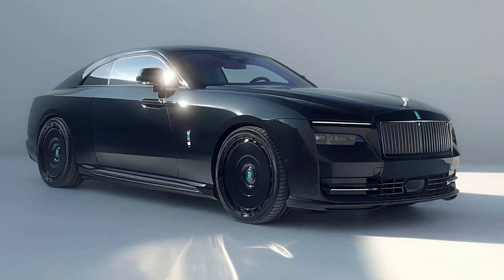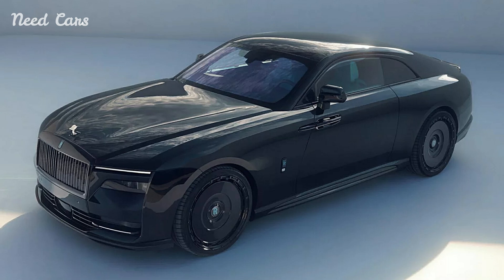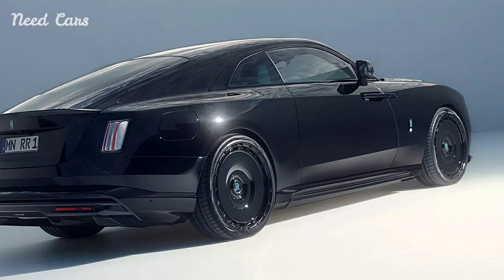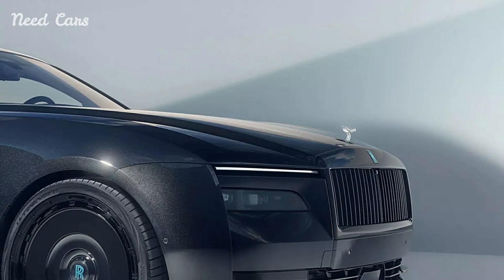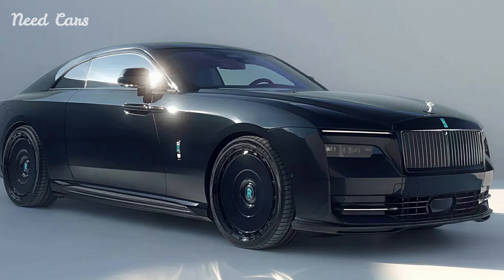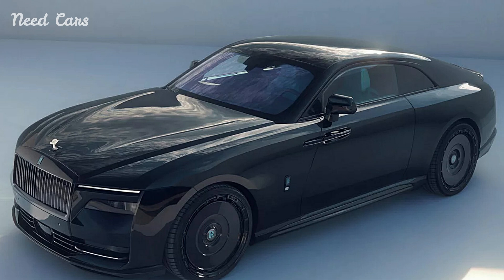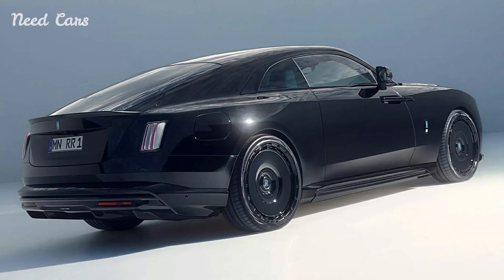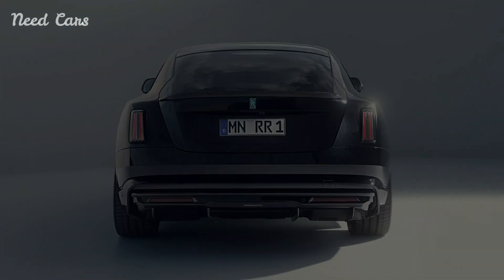Rolls-Royce Spectre Receives a Sleek Makeover by Spofec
Scratch And Swirl Remover Car
dashing car gps Navigation and instrument
Top On Sale Product Recommendations!;Smart RGB Pickup Lights LED 3D Ambient Lamp Sound Control Music Rhythm Lights Air Freshener
Summer Cool Air Seat Cushion

The Rolls-Royce Spectre, already an embodiment of luxury and elegance, has been given a refined makeover by Spofec, the high-end tuning division of Novitec. Known for enhancing ultra-luxury vehicles, Spofec has added subtle yet impactful upgrades to the Spectre, emphasizing its commanding presence without overwhelming its classic design.

The most noticeable changes include a new aerodynamic body kit that subtly enhances the car’s contours. This includes a front lip spoiler, side skirts, and a revised rear diffuser that not only improve the car's aerodynamic efficiency but also give it a more aggressive stance. Spofec has also lowered the Spectre’s ride height by about 40 millimeters, giving it a sportier profile without sacrificing the smooth ride Rolls-Royce is known for.

Under the hood, Spofec offers a performance boost with their N-Tronic module, which increases the output of the Spectre’s electric powertrain, resulting in enhanced acceleration and an even more powerful driving experience. The Spectre's refined suspension and enhanced brakes have been adjusted to handle the increased power, ensuring that the vehicle maintains its signature smoothness and control.

The interior of the Spectre remains largely untouched, as Spofec respects Rolls-Royce's unparalleled craftsmanship. However, customers can opt for bespoke customization options, including unique upholstery, trim materials, and personalized details that further elevate the luxury experience.

Spofec's approach to the Rolls-Royce Spectre is a masterclass in subtlety. Their enhancements are designed to amplify the vehicle’s innate qualities, making it even more commanding and luxurious without compromising its inherent elegance. For discerning clients who desire a Spectre that stands out while maintaining the brand's timeless appeal, Spofec's modifications offer the perfect balance of performance and sophistication.

In conclusion, Spofec’s treatment of the Rolls-Royce Spectre is a testament to the art of subtle enhancement. By refining the exterior design, boosting performance, and offering bespoke customization, Spofec has created a version of the Spectre that is both more powerful and more distinct, yet unmistakably true to the Rolls-Royce legacy. This makeover is sure to appeal to those who seek the pinnacle of automotive luxury with a personalized touch.